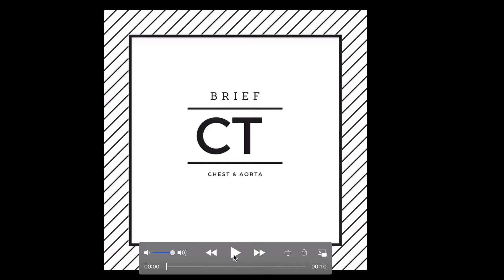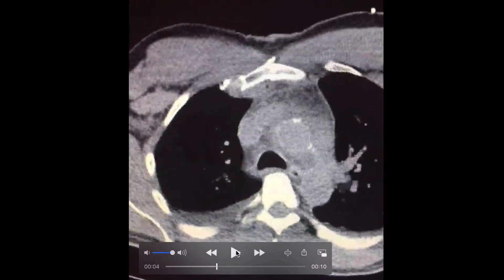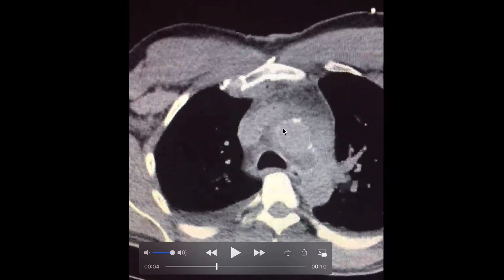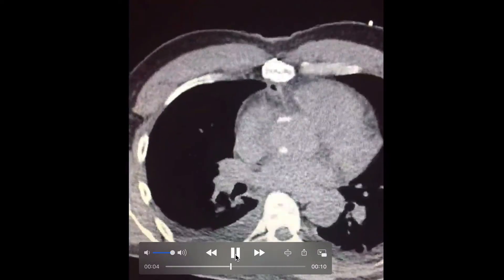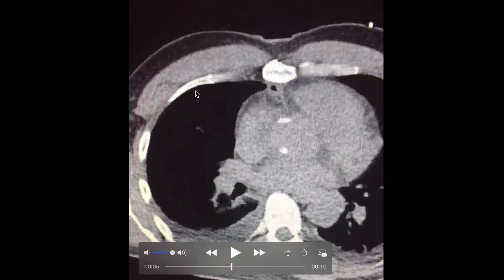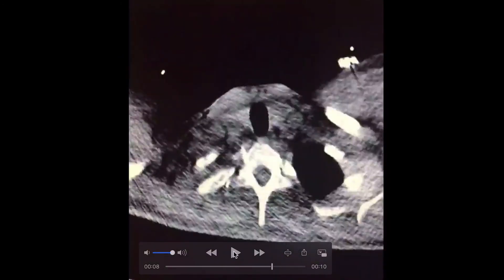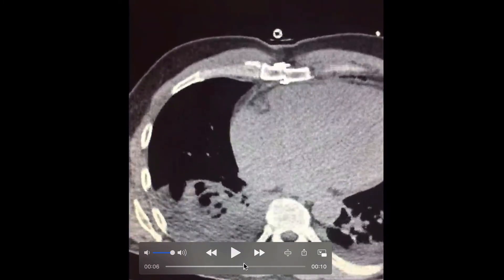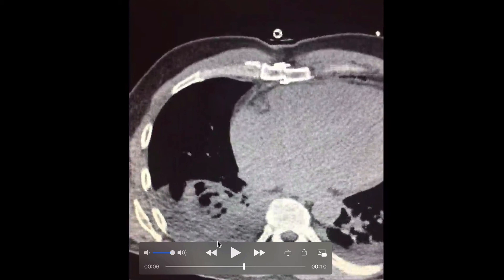Heart CT scan explained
A guided walk through of a heart / chest CT scan after an aortic aneurysm was repaired with a large graft. The entire process